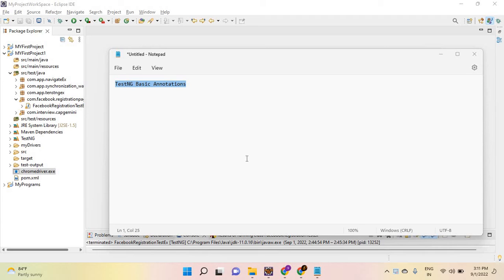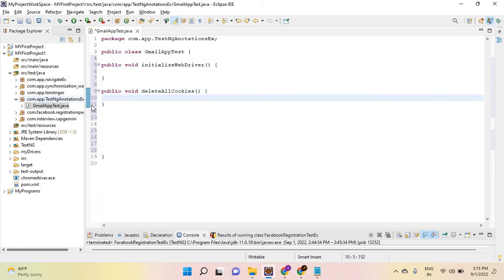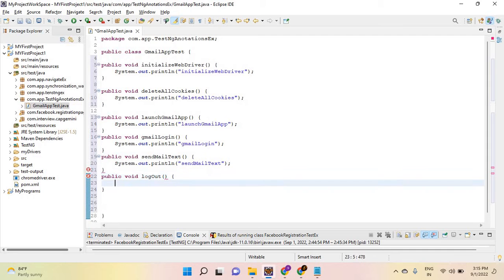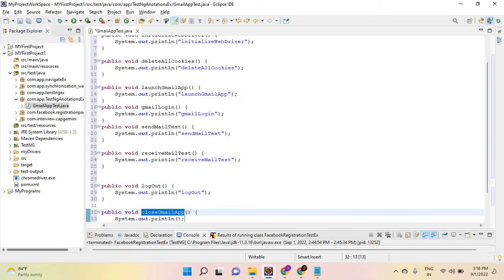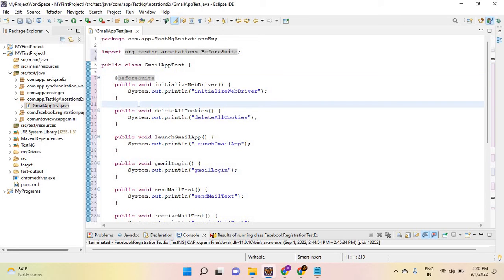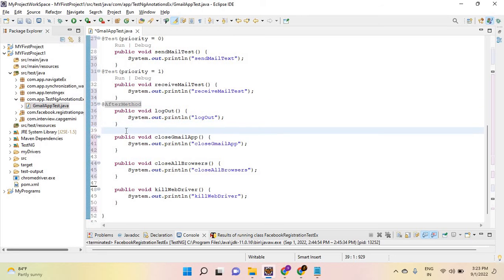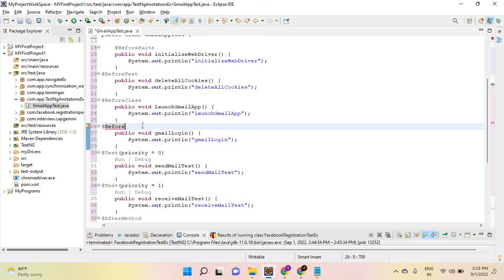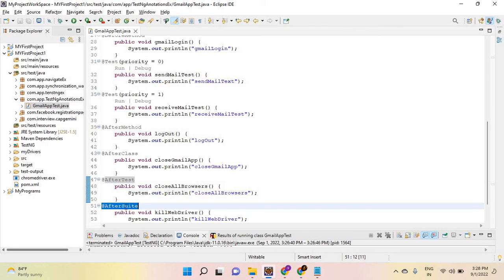Basic Annotations of TestNg with GmailAp Example